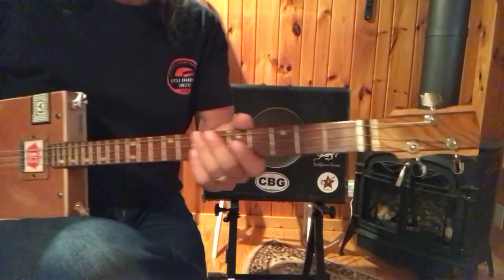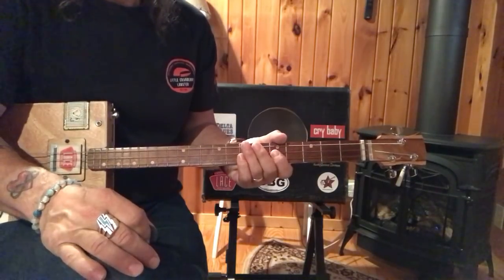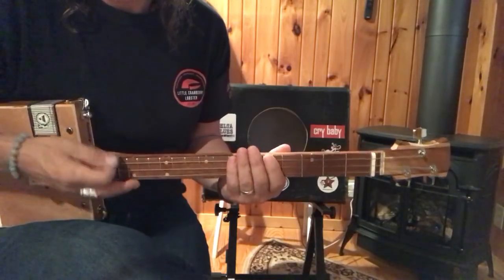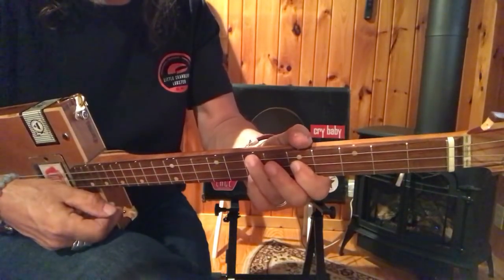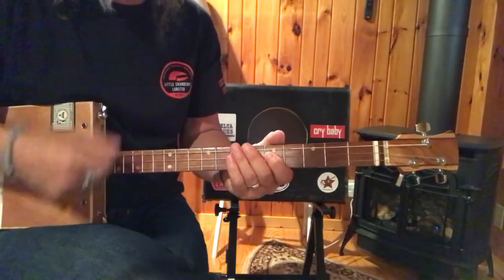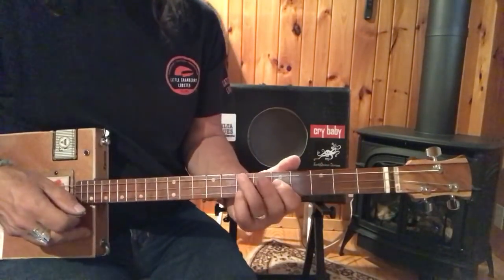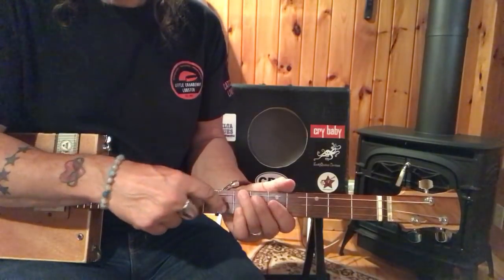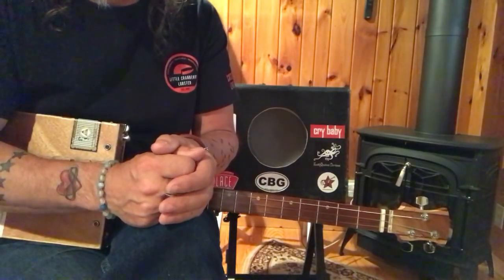Summertime Blues Eddie Cochran Rockabilly The Who lesson for 3 string Cigar Box Guitar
Songbook volume 3 available now.
New "learn to sing and play" CBG songbook by Tess Corps and me "Uncle Mark"

NEW UKULELE WORKSHOP
Try something different and have fun too. Easy to follow self instruction in a format you already know. Learn chords and tips and play your favorite songs.

NEW UNCLE MARK SWAG BAG AVAILABLE
For US: donate $10 and get 2 Stickers, 2 Temporary Tattoos, 2 Guitar Picks and 2 buttons
Globally (CA, EU, GB, AUS etc..)  $12
(((MUST INCLUDE YOUR ADDRESS IN PAYPAL SO I CAN SEE WHERE TO MAIL THEM)))
Post and tag on social too (that would be awesome!)

GEAR recommendations and songbook (this is the actual stuff I use live and on the videos)

My rig for this tune:
Rob Wroble "La Voyage" 3 string Cigar Box Guitar tuned GDg with Lace Matchbook pickup
Stringjoy strings 42 34 24
Home made 10" speaker and 5 watt amp

 Thank you for your support. Cheers, UM